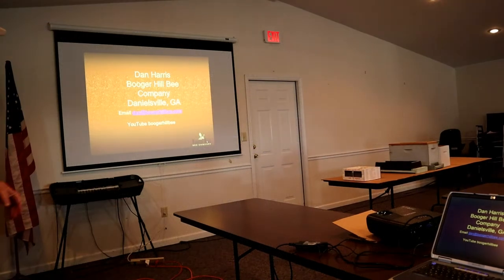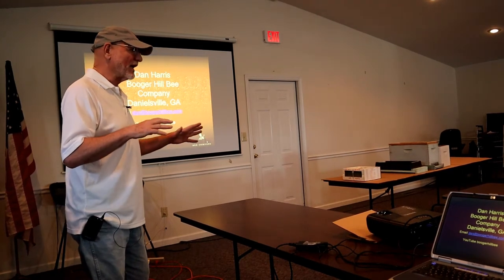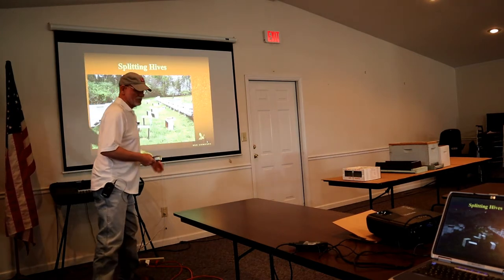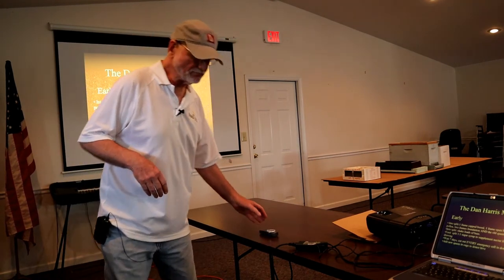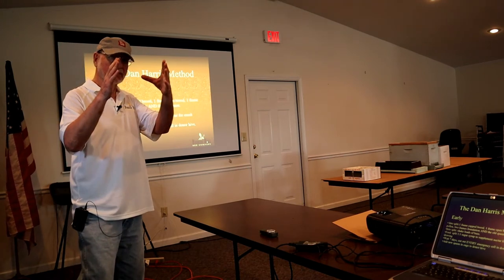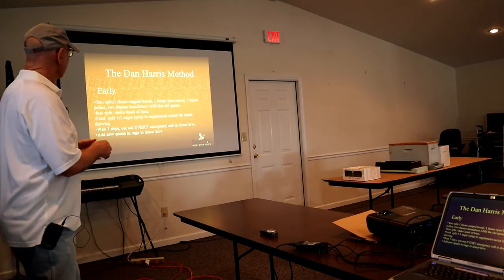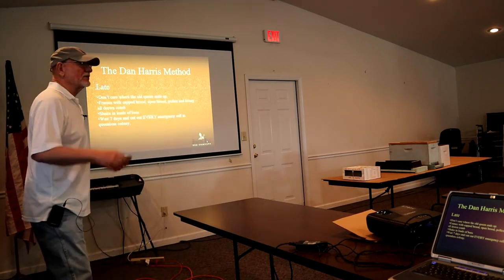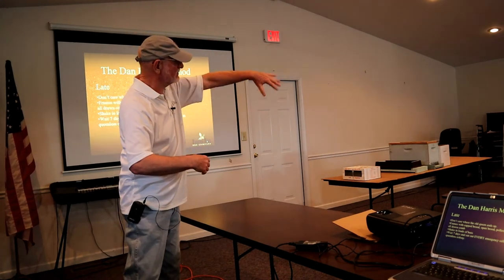Splits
I did a talk on July 15, 2019 at the Oglethorpe County Bee Club. The topic was early and late season splits.